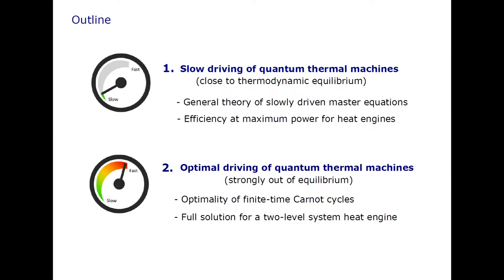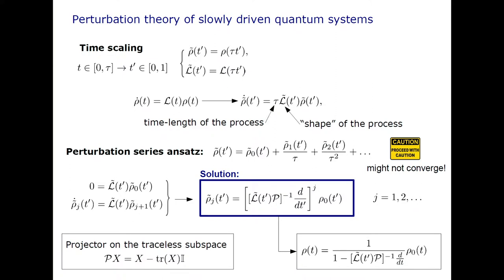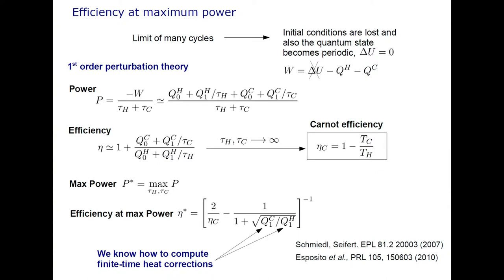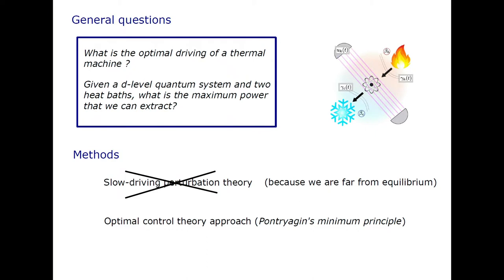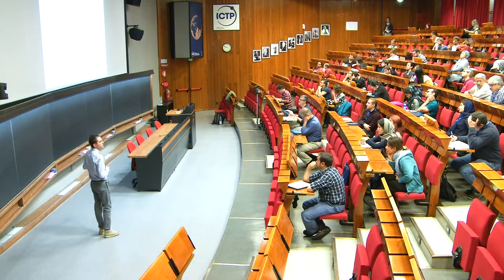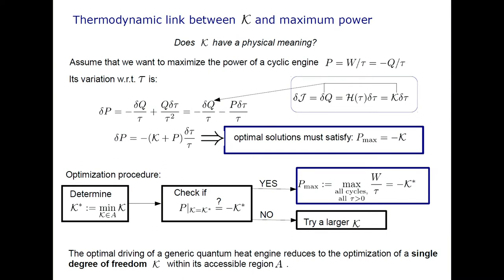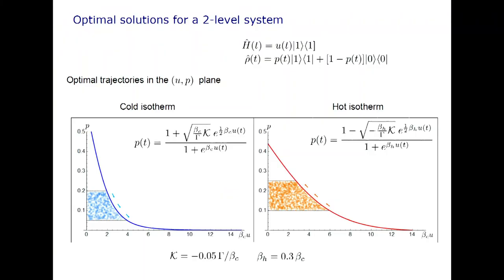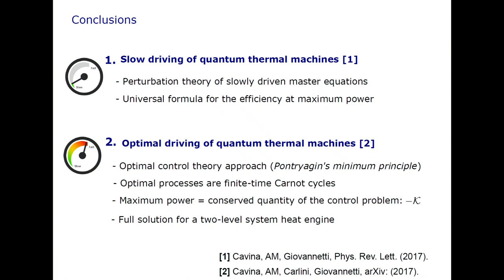Optimal quantum driving of a thermal machine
Speaker: Andrea Mari
Workshop on Quantum Science and Quantum Technologies | (smr 3183)
2017_09_12-09_35-smr3183